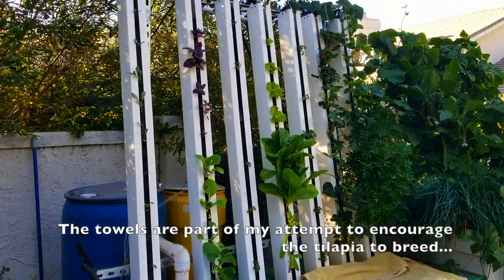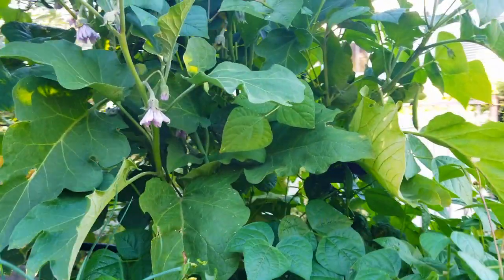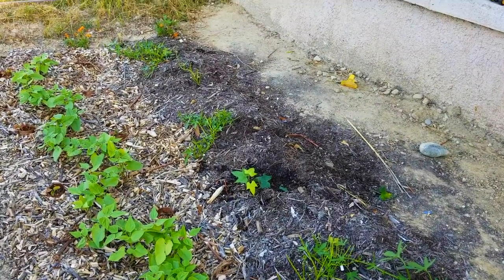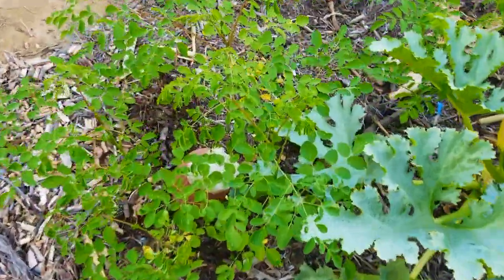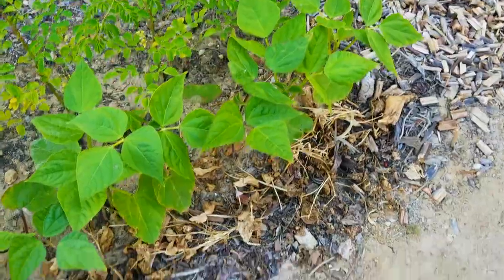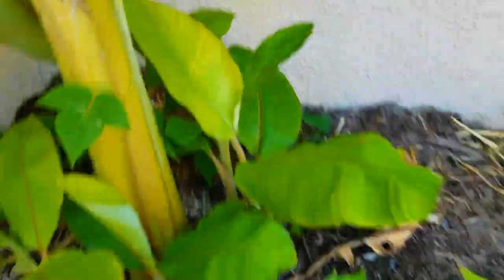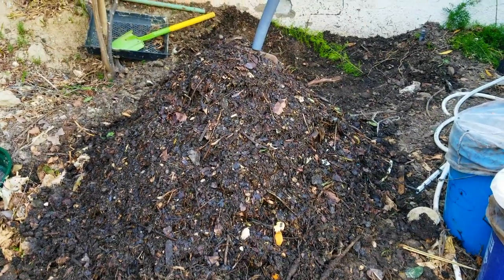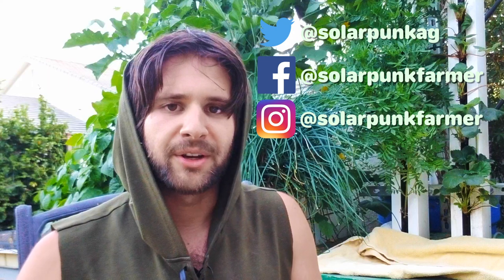SUMMER 2020 GARDEN TOUR: Thriving aquaponic system, moringa, secret compost tea recipe + MORE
Since it's been a while and I have a lot of projects that are still in the works, I thought I'd give a tour of my garden.  I'm pretty impressed with the production I have got this year so far given the quality of my soil, and am expecting even better results next season.  Come take a look at how everything is doing and listen to a little tidbit about some of the advanced compost tea recipes I have been working on that have been supercharging my plants and enabling them to grow in the terrible native soil here!

1. Jay Dubz - In Memory

2. Sundancer - Immaculate

3. RoyGreen & Protone - Think Of You